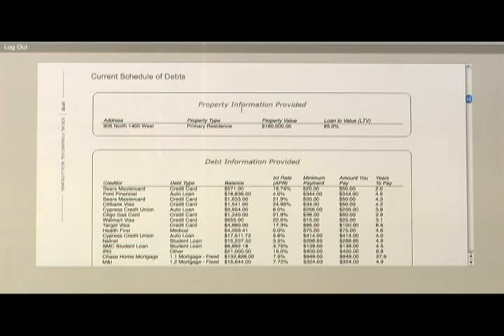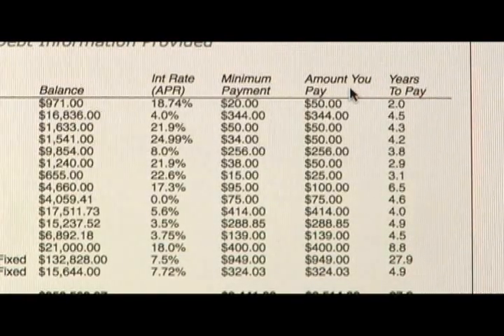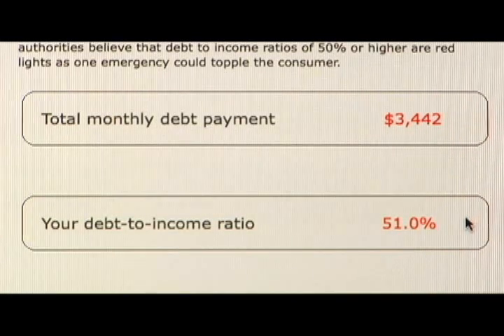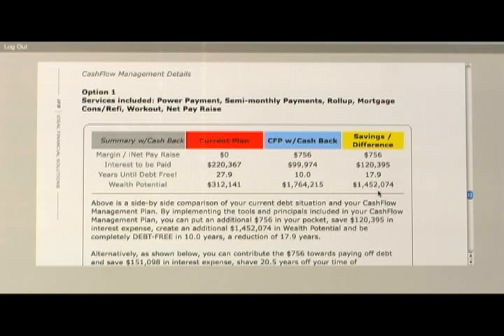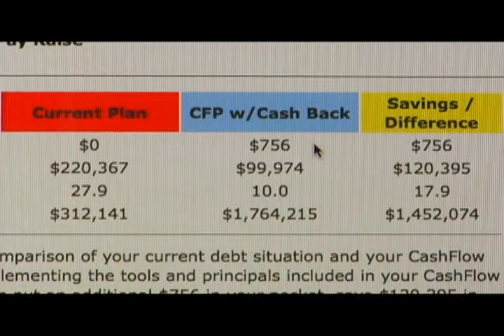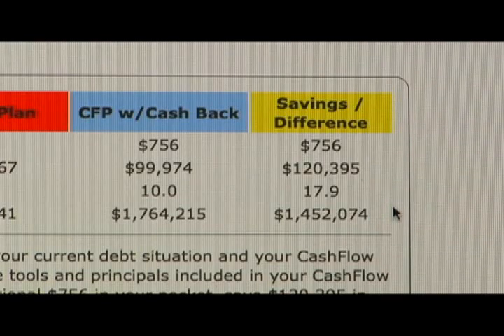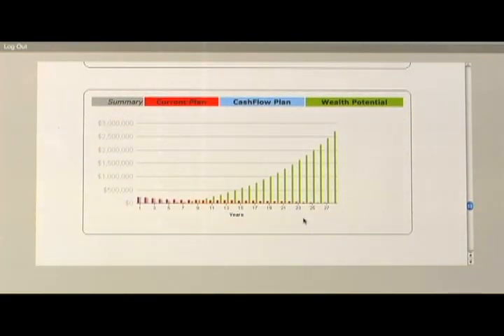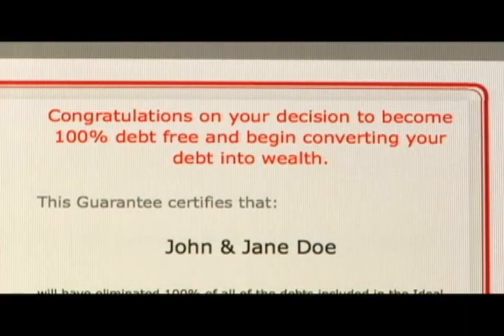Analysis Demo with Steve Sunyich